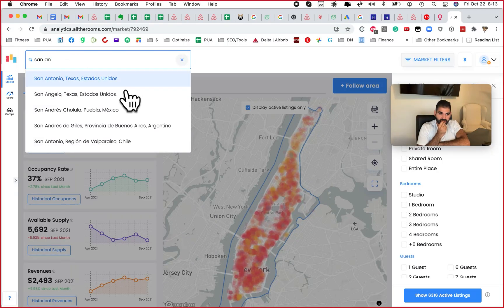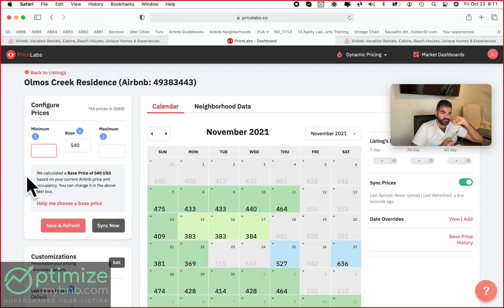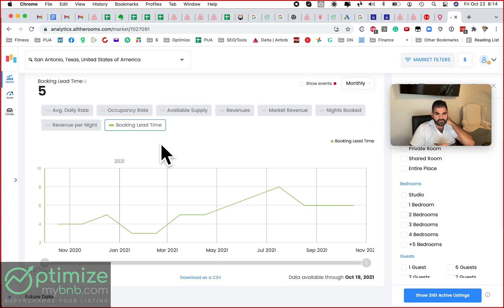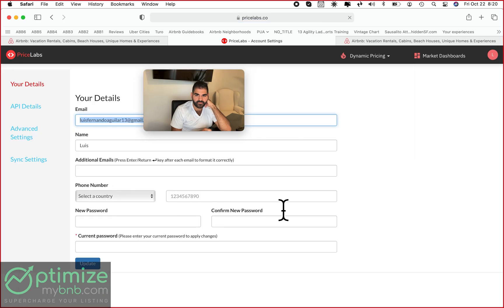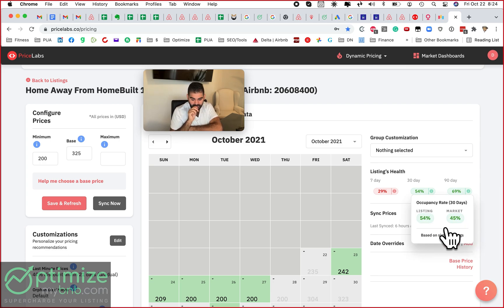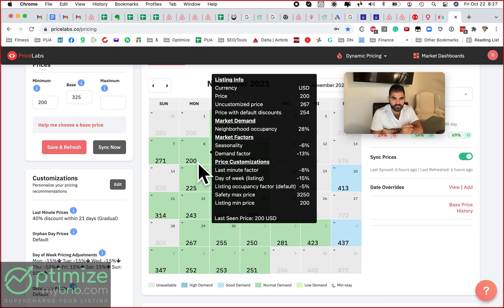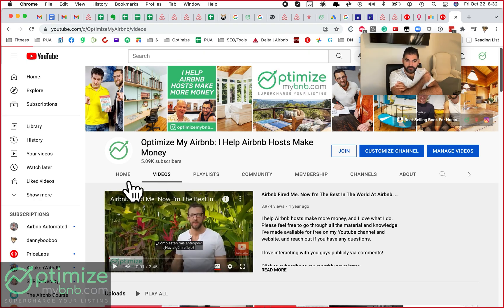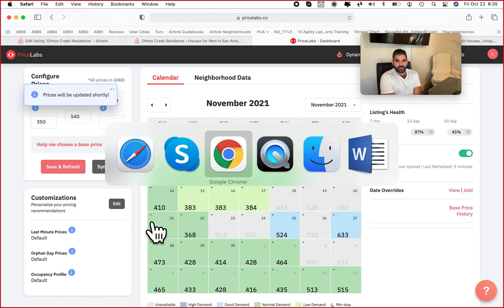PriceLabs Guide | The Best Airbnb Pricing Tool!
↳ My NEW BOOK is on sale ➝

Enjoyed this video? Sign up for my free newsletter (6 per year) ➝

A pricing tool is an important tool for you to know and use on your listing. This will help you keep track on the changes on prices you can apply for your listing and increase your revenue.
Here is one of them and how to get started.

【Related Links: Get Started With Pricelabs】
↳ PriceLabs Review and Tutorial: The Smart Host’s Guide to Airbnb Smart Pricing ➝

【Table Of Contents: Get started With Pricelabs】
0:00 Intro
1:00 How Smart Pricing Tools Work
3:25 How To Know Your Lead Time
6:24 How To Check and Manage Occupancy Rate
8:21 Manage Discounts + Where To Add Them
11:11 Customizations

RECOMMENDED AIRBNB AMENITIES

In this video, we're going to show you how to easily get the most out of Pricelabs. Pricelabs is a great tool that can help you manage your pricing and inventory better.

We're going to show you step-by-step how to use Pricelabs to improve your business efficiency and effectiveness. By the end of this video, you'll know how to use Pricelabs to your advantage!